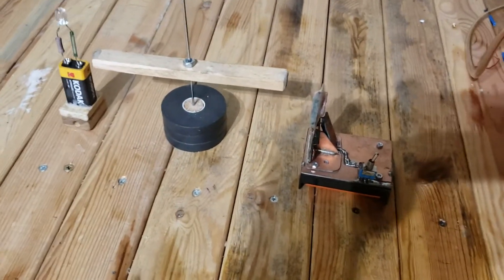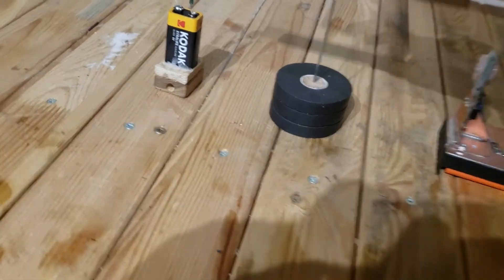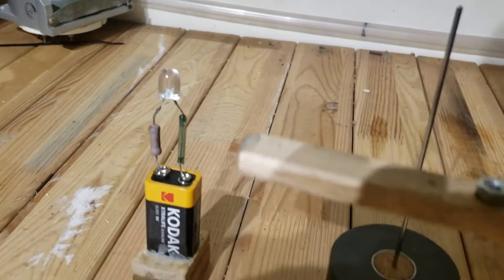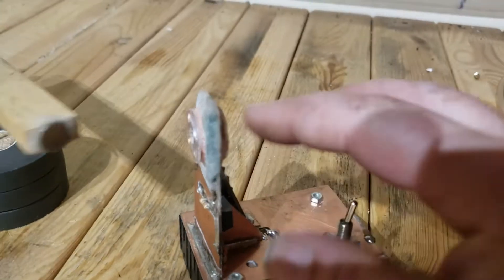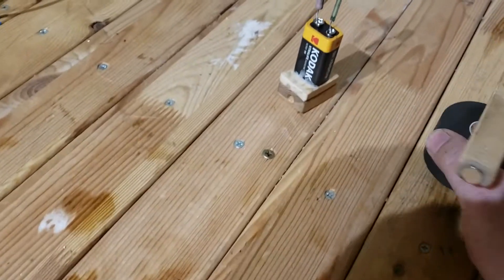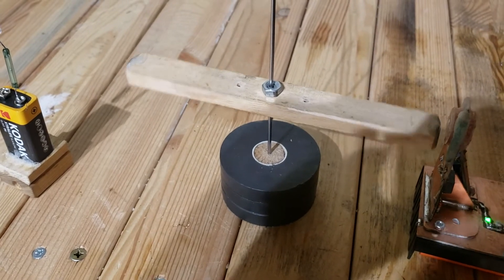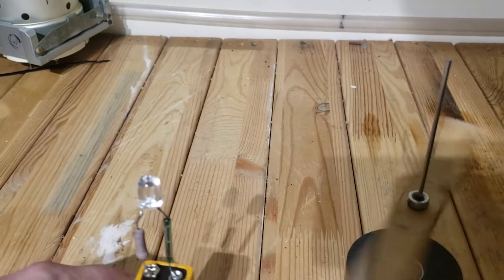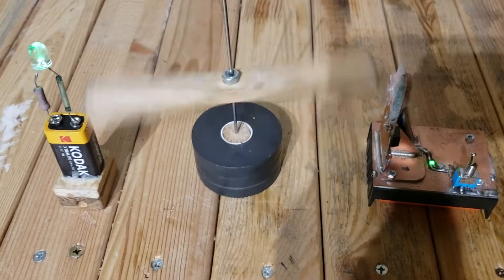Pulse motor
Here i show a pulse motor i built for my daughter...